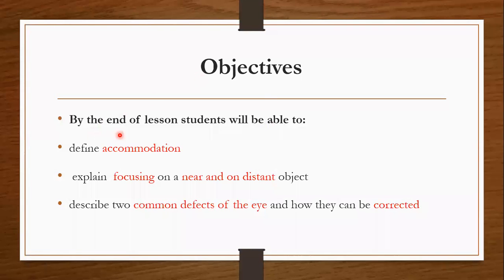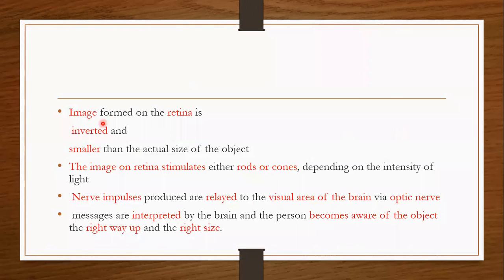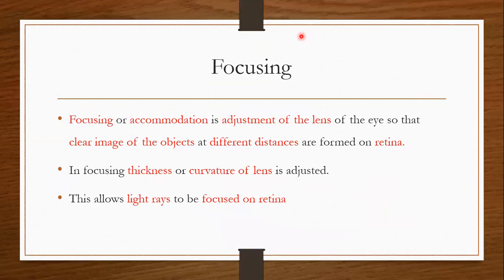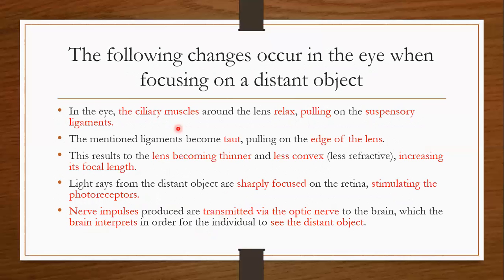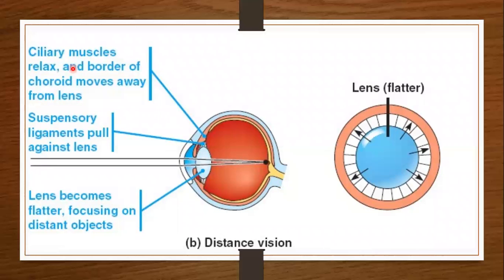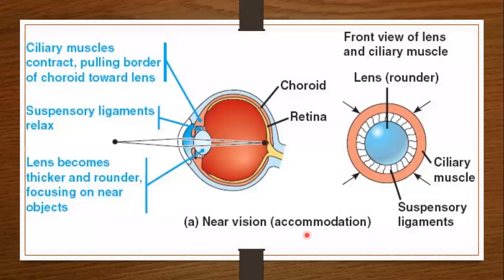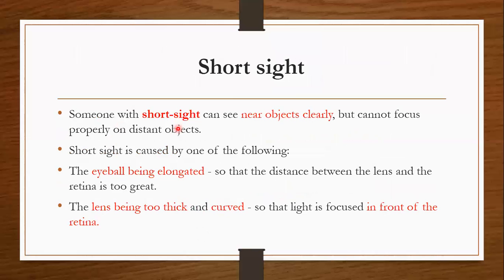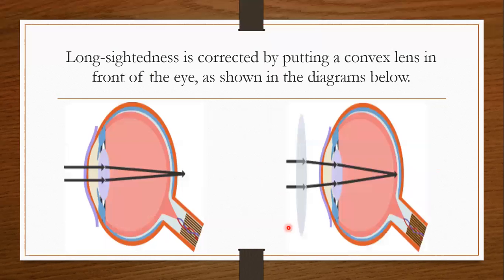Week 5 4 to 8 May 2020 CII Biology Lesson 2